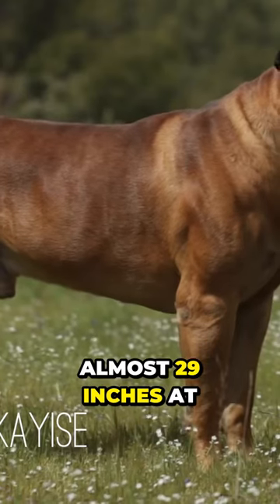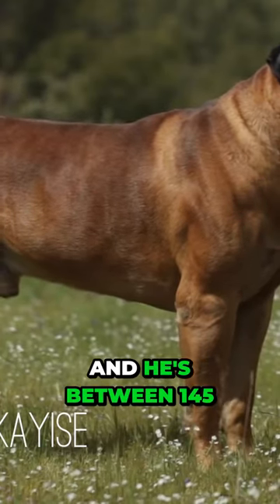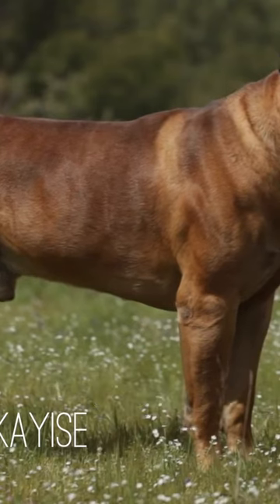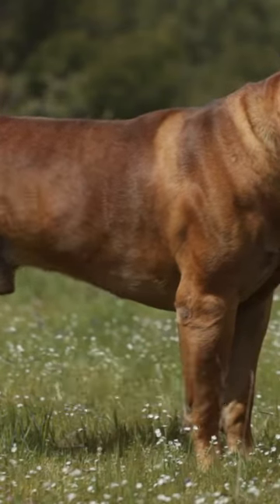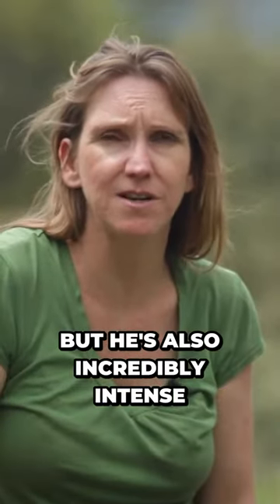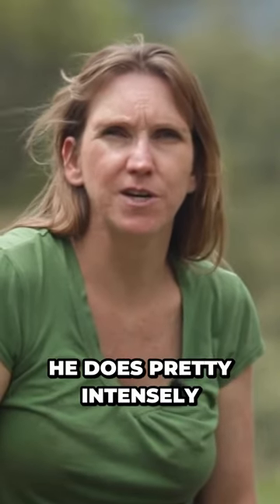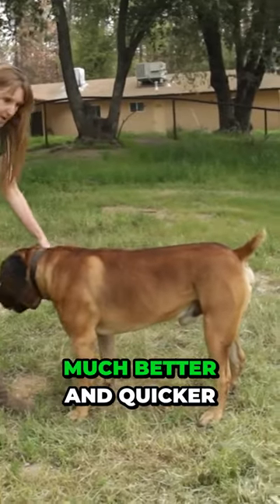MEET BOO THE BOERBOEL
Meet Boo the Boerboel, South African Mastiff.